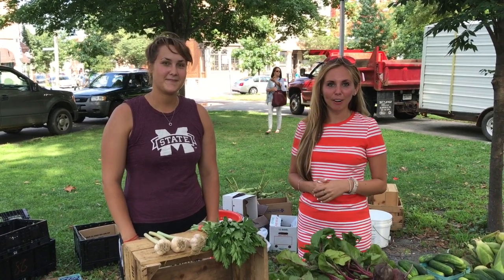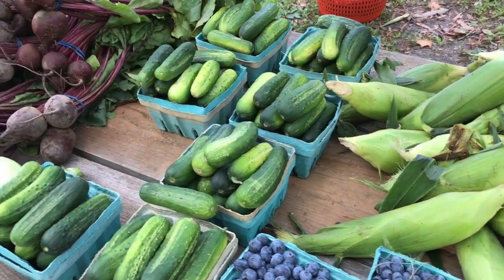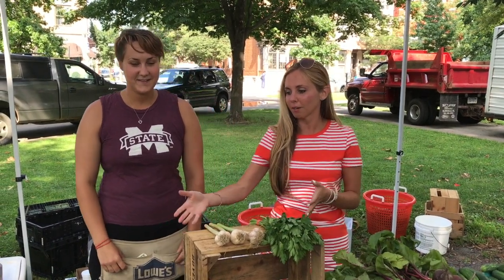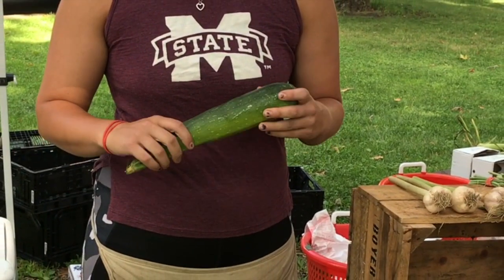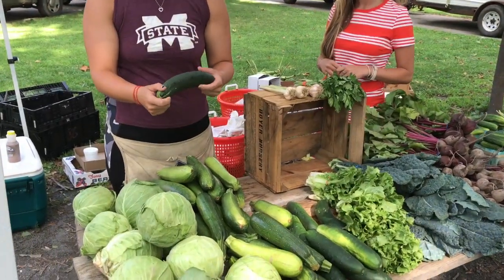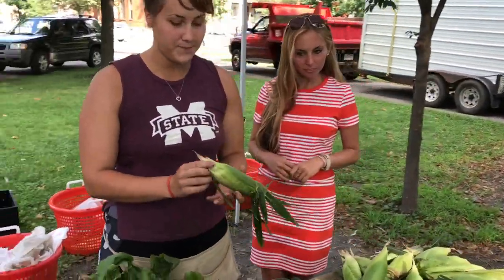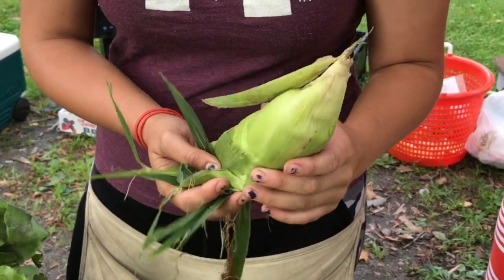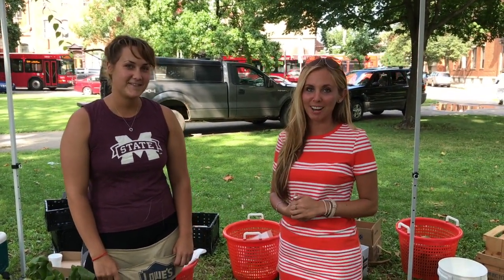Choosing the best produce | Everybody Craves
How to choose the best zucchini, cucumbers and corn at the farmers market

Get more great food content at everybodycraves.com